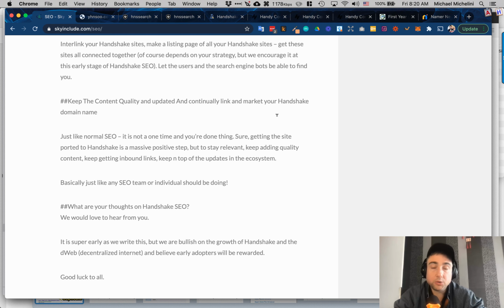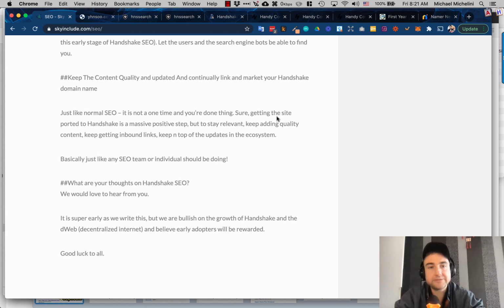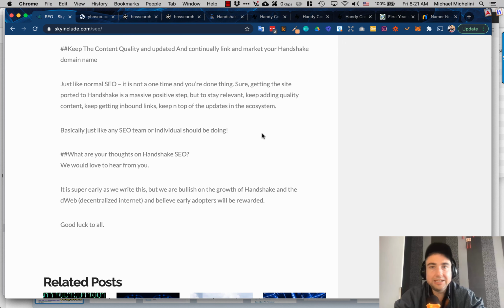Handshake SEO Overview Tutorial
How To Do SEO in Handshake HNS

The team here at SkyInclude (a subsidiary of Shadstone Limited) is an amazing team of internet marketers and content creators. We actually do SEO as a service in the traditional web at Shadstone.com (or on Handshake and are investing and learning about Handshake with this SkyInclude blog and developing service.

When we first learned about Handshake in October 2020 we immediately saw the potential and wanted to have an insight and early mover advantage on this amazing new decentralized naming system.

=== What is Handshake (HNS) Again? ===
For those who are reading the SkyInclude blog for the first time, Handshake (HNS) is a new decentralized root zone on its own blockchain. Basically - instead of ICANN in charge of who has which domain extension (TLD) and the costs of it, which is the current (old) system of DNS.

An easier way to understand, bitcoin is money on the blockchain, Handshake is domain names on the blockchain.

SEO is search engine optimization, basically - building a website that is “friendly” and searchable for the search engines (technical SEO), while also having quality and relevant content for the user (person searching the search engine).

Search engines want to provide quality and relevant content to its users - THE PERSON searching. The website is the supplier, and the person searching is the user/client.

Search engines want to keep their client (the person searching) happy by giving them the best search results.

SEO marketers try to help the content providers (websites) get to the top of the results - but ultimately quality content that helps the user (searcher) will win, long term.

Now, Handshake SEO is putting traditional SEO together with Handshake naming system (HNS)

=== Honestly Not Much Different Than Normal SEO ===
Really, maybe I am oversimplifying - but basically, we are doing SEO on a Handshake domain name the same as if we are doing SEO on a normal ICANN domain (.com, .org, .io, etc)

Creating content
Getting indexed by search engines
Creating links and awareness of this content.

Let’s highlight some of the Handshake equivalent tools and platforms.

=== Google Is Not Currently Indexing Handshake Names (yet) ===
So, for most SEO’rs - we are basically slaves to the Google gods and its algorithm.

One exciting thing is Google is not yet in Handshake. Well, of course there are tradeoffs - by having Google in it would mean that tons of users are coming to Handshake sites.

But I like “new” and I like competition, and I’m excited to say new search engines are being built to crawl Handshake only sites.

So let’s talk about a couple

This is the first search engine I saw on the market. The name and the style is similar to Yahoo search.

To get some insights on its algorithm you can see “explore” and then top ranked sites. It is using links as an indicator - as most search engines do.

HNSsearch (The Google of Handshake)
The second search engine we have seen in the market is HNSsearch.hns.to - which is completely on Handshake (you can access it or if you’re not on Handshake resolver, adding the hns.

This is more similar to the simple layout of Google and has been developing fast.

=== How to “DO” Handshake SEO ===
Ok, now that we got through:

* What is Handshake (domain names on the blockchain)
* What is SEO (optimizing for search engines in the language/platform / naming system we are  in)
* The current search engines in the Handshake ecosystem.

What should we do?

=== Make Content (or Port Sites into Handshake) ===
You can’t rank a site in a search engine that has no content. So..you need to either

1) Make new content - start blogging on Handshake, etc.
2) port over your ICANN domain content - which is mostly what we have been doing.

We have tons of guides on SkyInclude.com/blog or setup.skyinclude/blog/ that talks about how to port sites, and we even offer this as a service and hosting package.

=== Let’s Try To Build More on Handshake ONLY ===
Obviously the ideal is to have original content on Handshake - which is what we have done for the Handycon.promote conference

And when we link to it - we use HNS.to for those who don’t use HNS resolvers.

We even have a handycon.org site that redirects to the hns.to so that it makes it easier for people to remember!